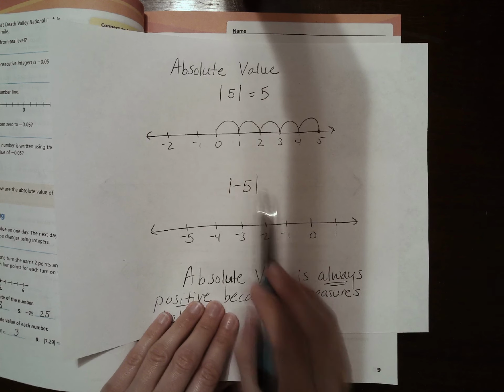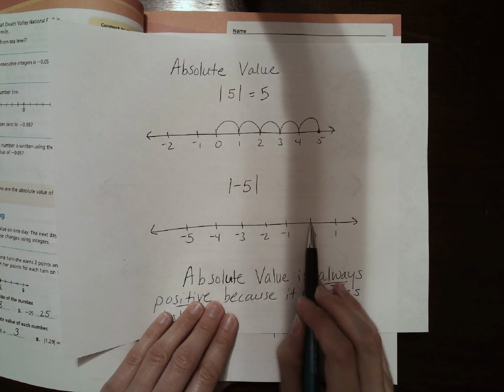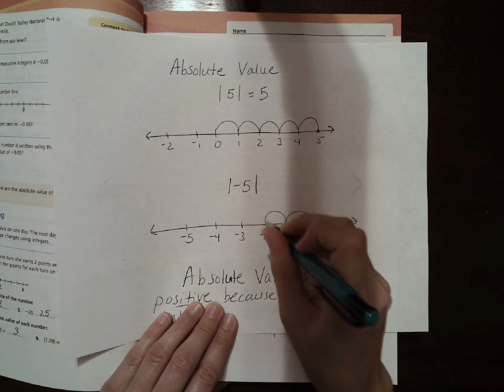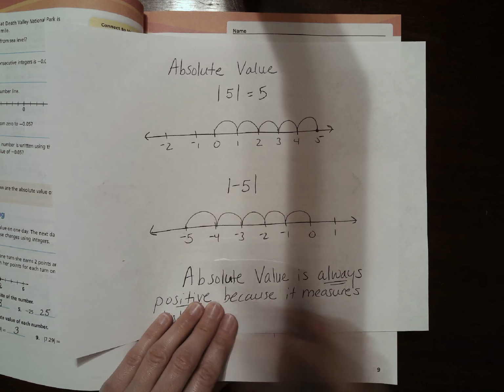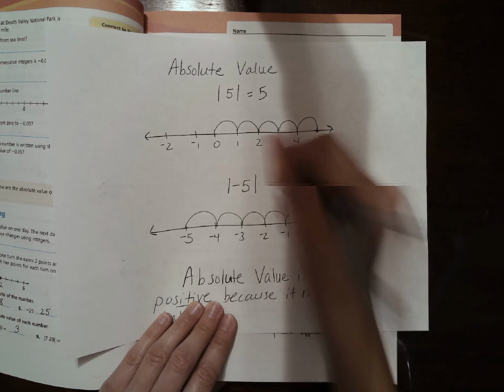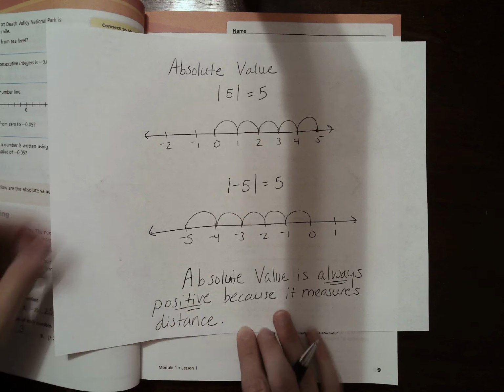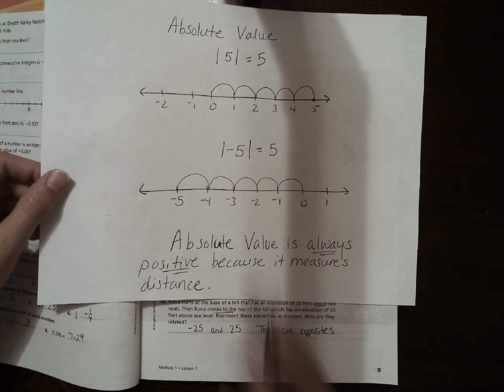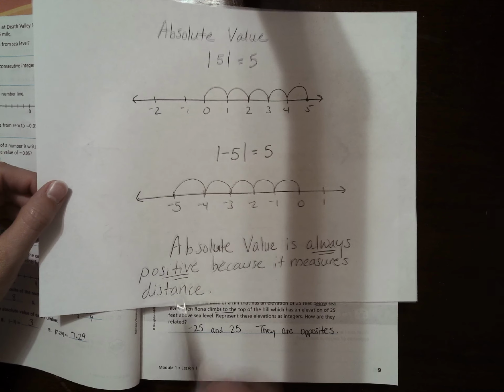Mod1 L1 6th Grade honors